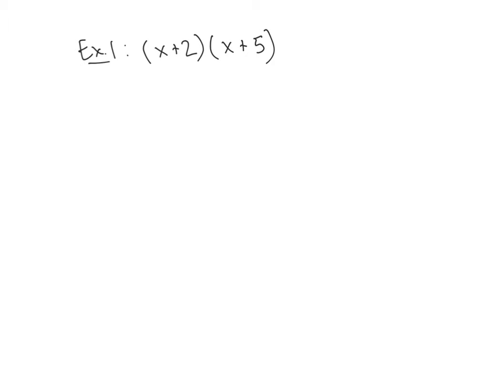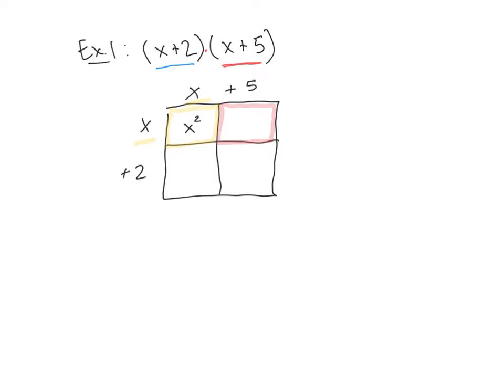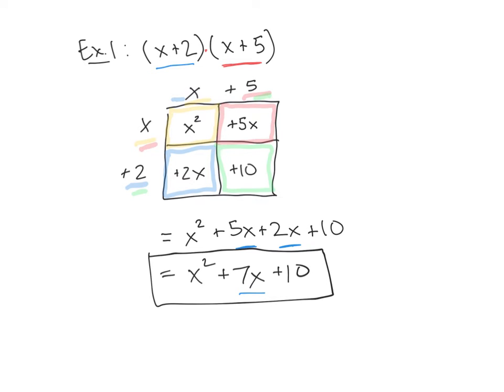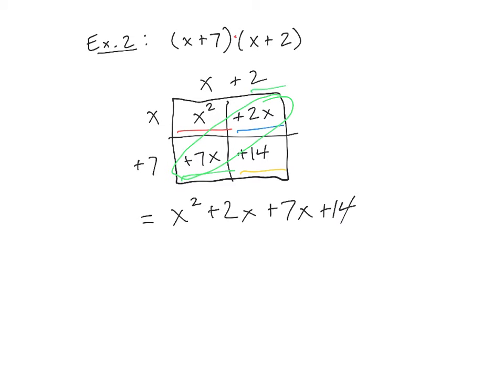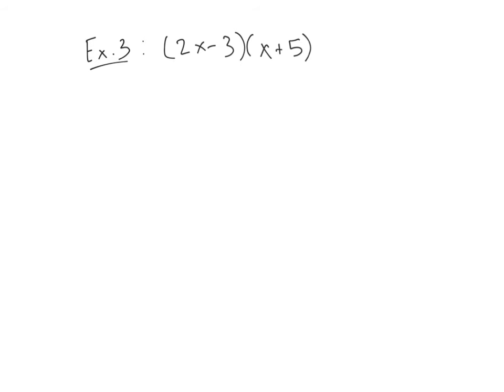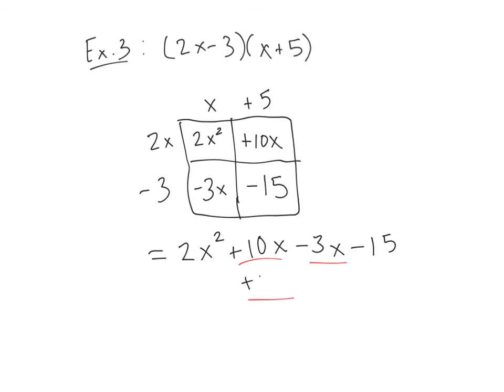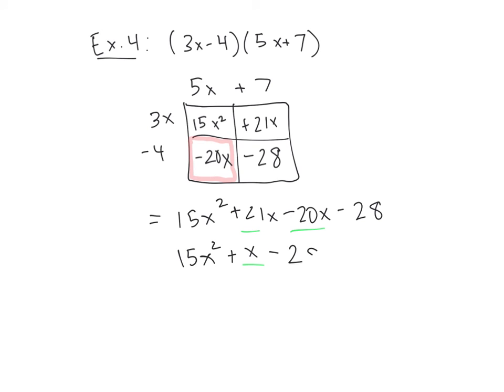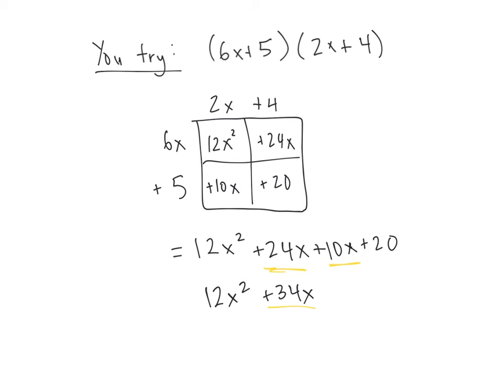7.2 Multiplying Polynomials